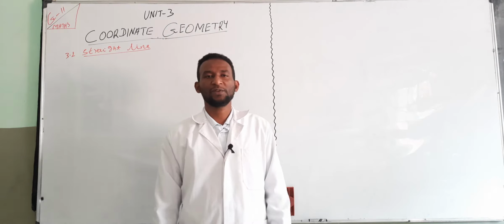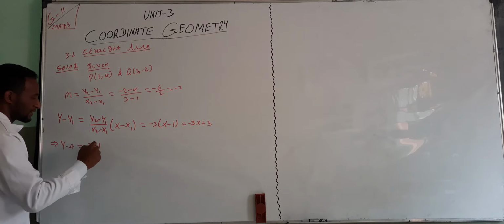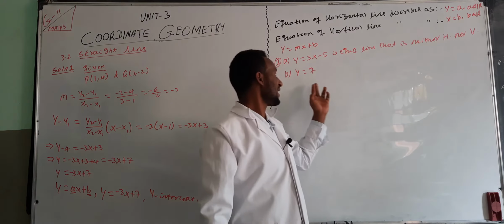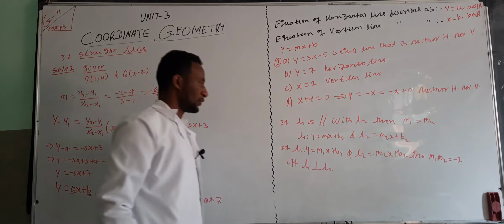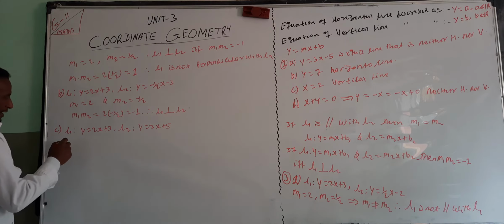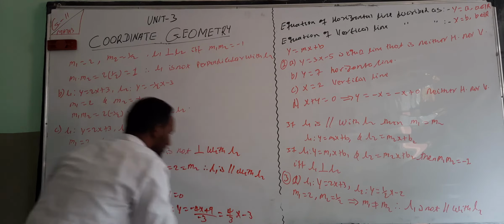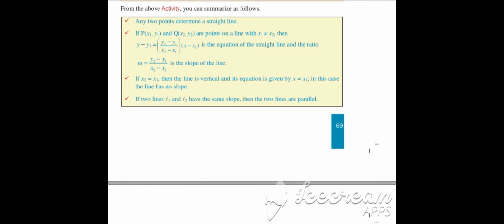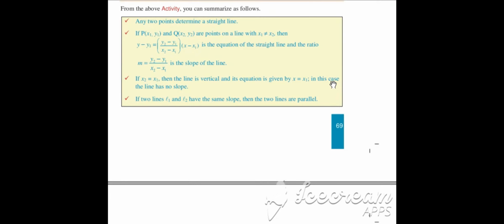Review on Equation of a Straight Line